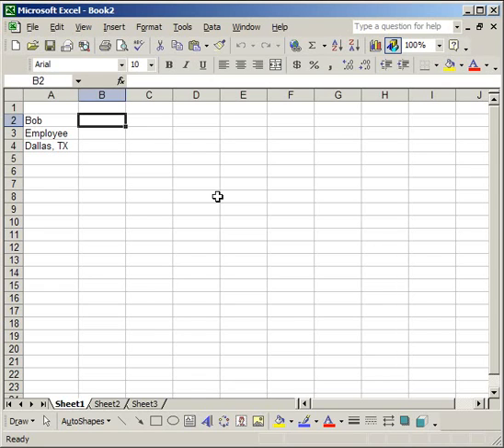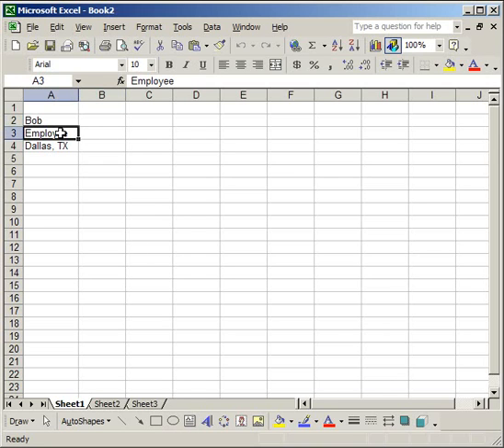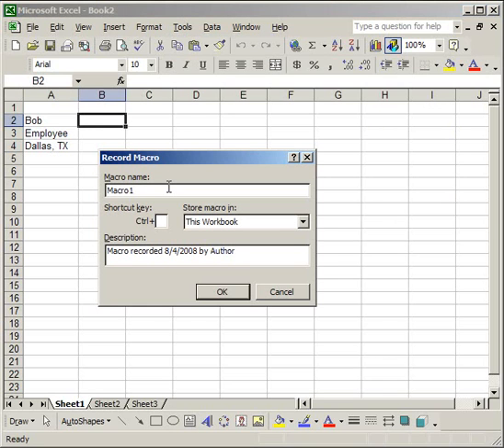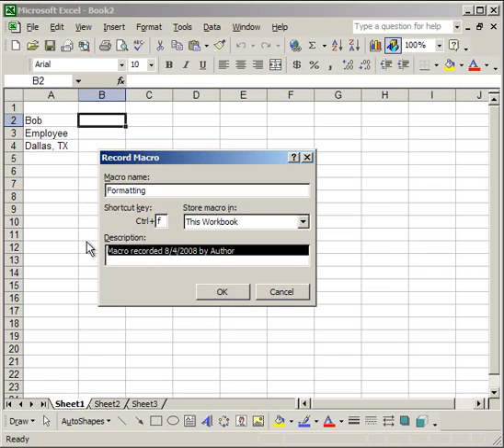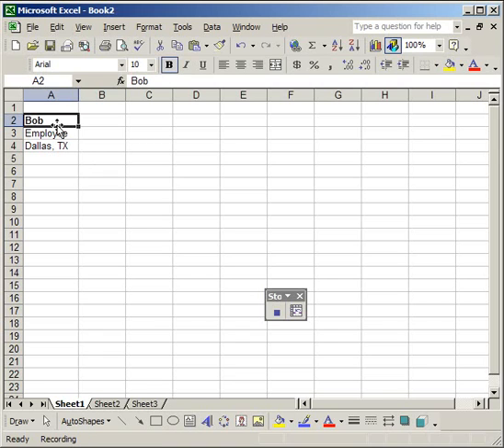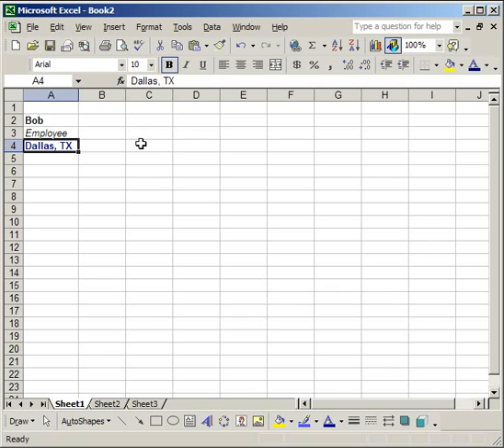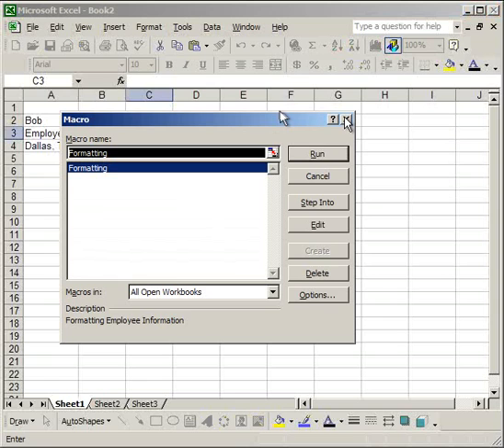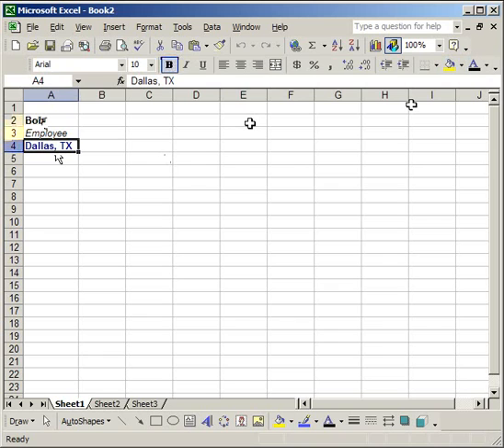Record and use a Macro - Excel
How to use and record a simple macro in excel.